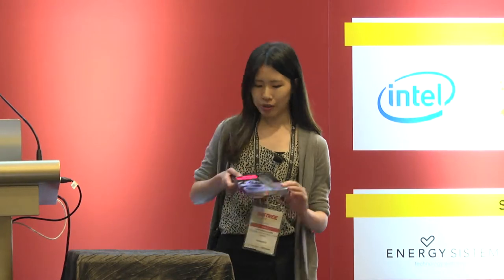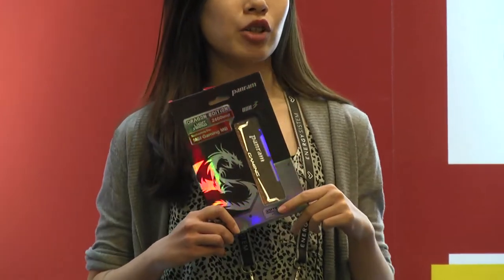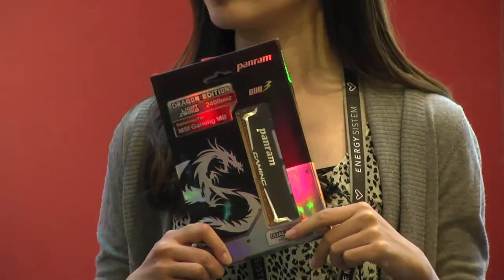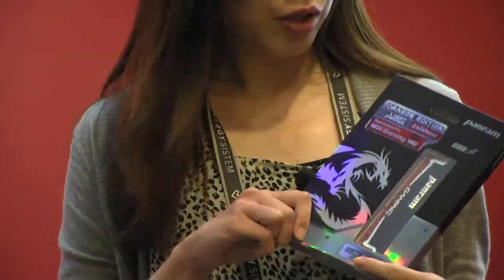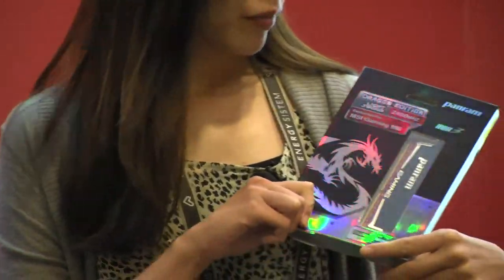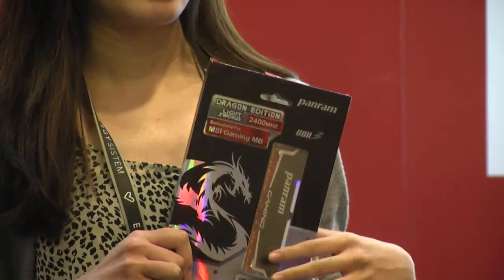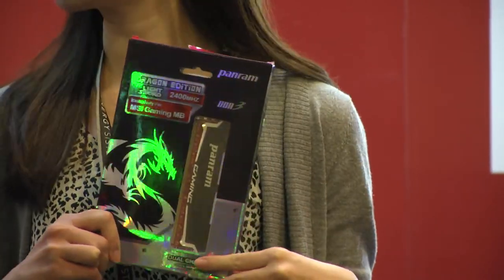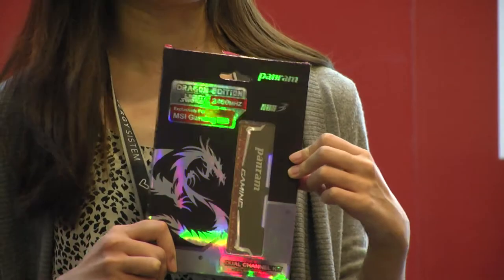60 Seconds to Convince: Panram